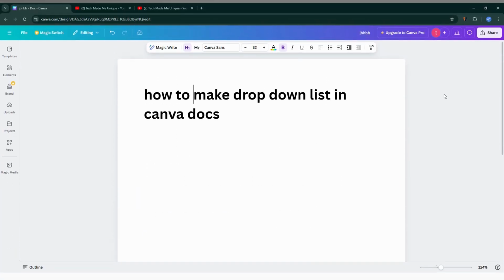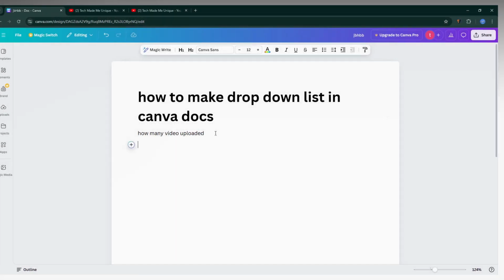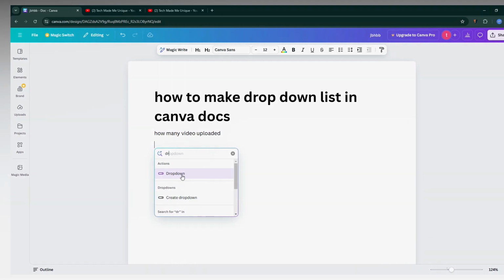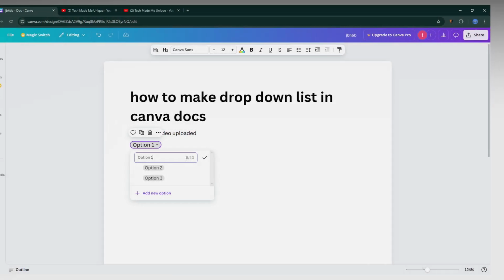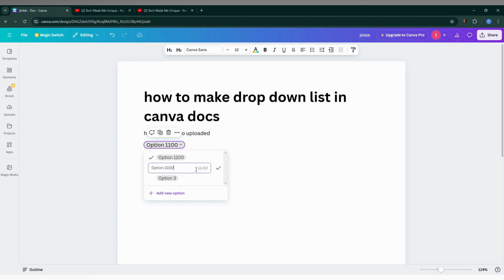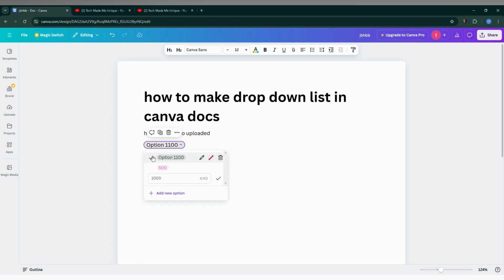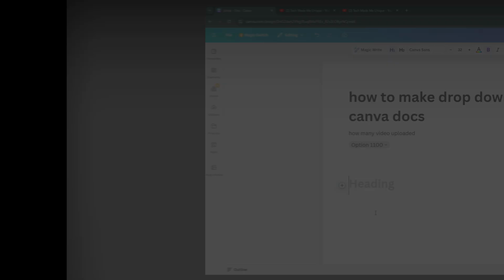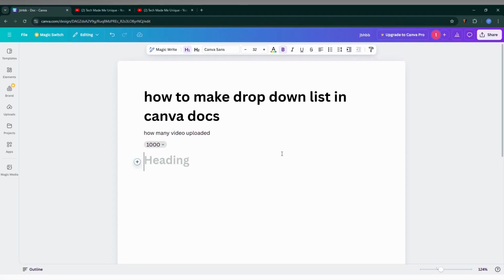How to make drop down list in canva docs